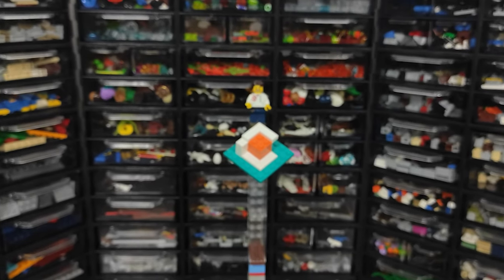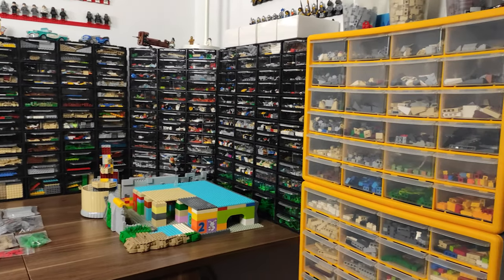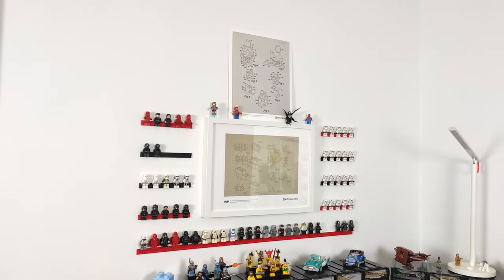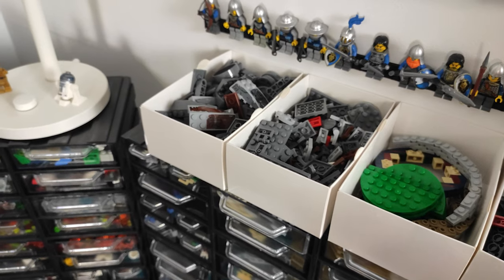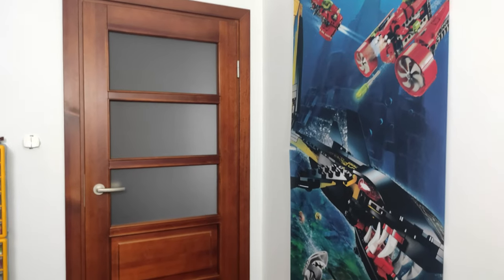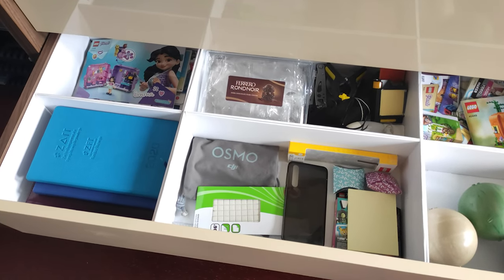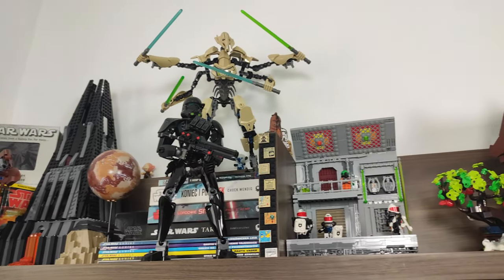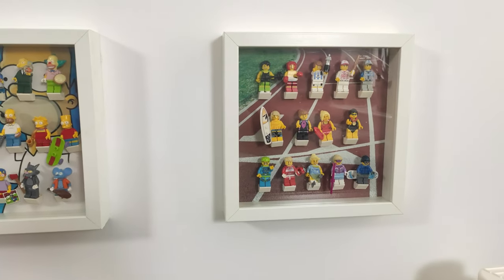Lego Room Tour 2021- 1K Subscribers Special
Welcome to my 2021 Lego Room Tour

It took me about a year to make the room fit my needs, so now it's time to show it to the community. What better time to do this, than to celebrate the 1000 subscribers I got not too long ago.
Thanks to everyone who helped me get here.
Keep it brickin'